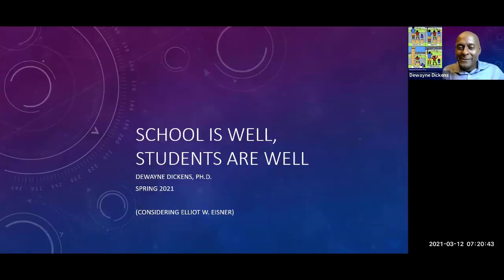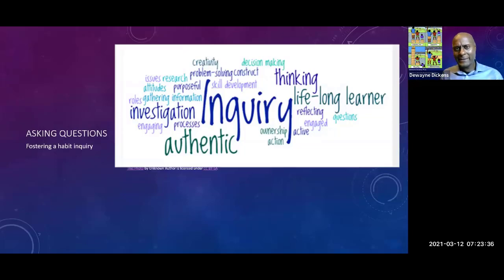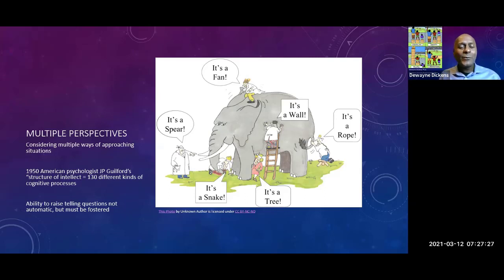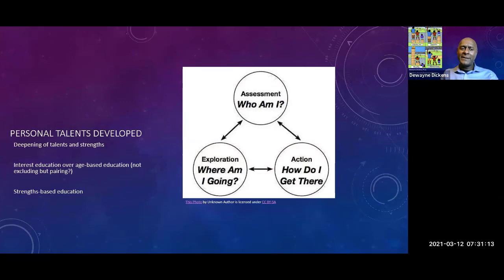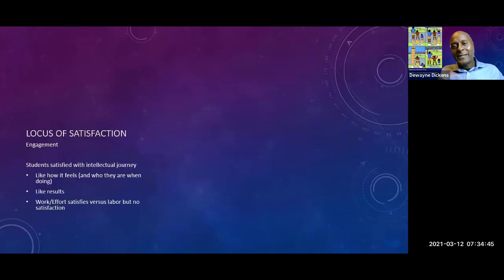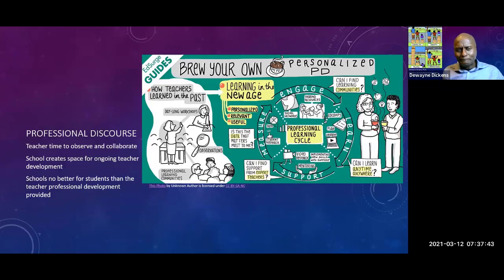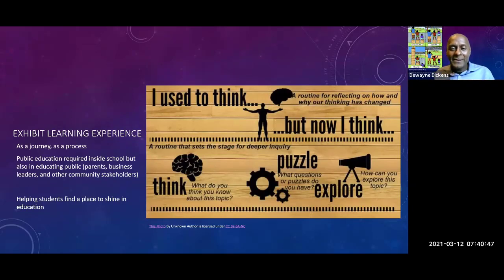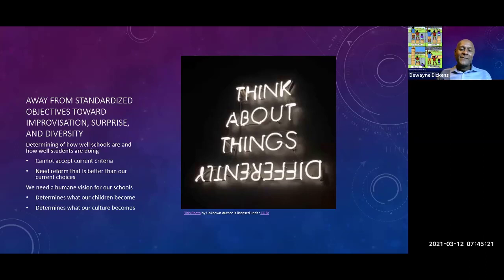Curriculum Issues with Dewayne Dickens